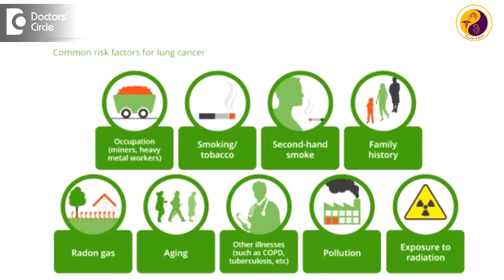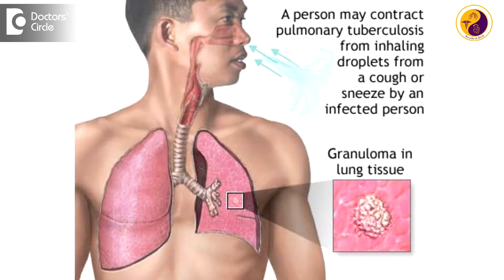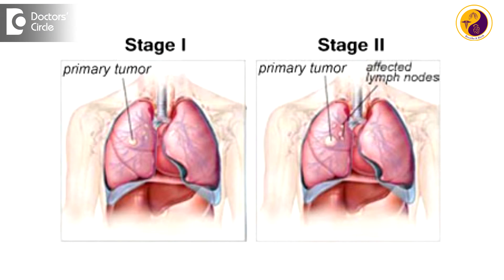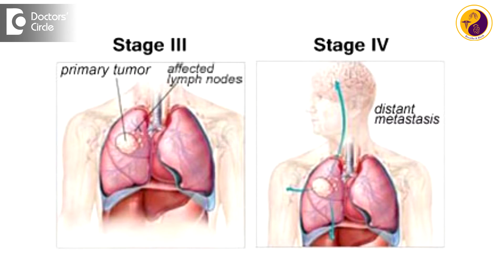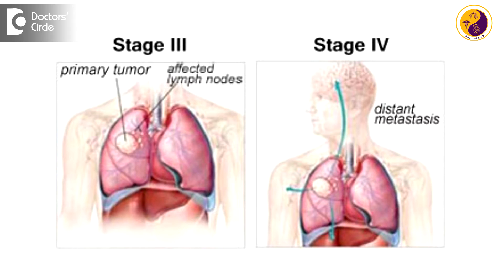Causes and management of lung cancer - Dr. Hirennappa B Udnur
We know lung cancer, but once you confirm the diagnosis, we don’t know the causes. There are risk factors like smoking is a biggest risk factor that might be a cause and genetic history and environmental exposure and we really don’t know pin point what exactly is the cause. Sometimes they say exposure to asbestos is a risk factor for lung cancer. So people who are exposed to asbestos, has a trivial amount of exposure, that’s a risk factor. We normally don’t know what exactly is the cause but once you diagnose the cancer and we need to treat that now. So the other causes for the scar like looking like lesions are some non malignant lesions are there. If there is an old pneumonia, old tuberculosis it looks like that. Normally when you look at a history and compare it, we don’t do any biopsy for it but sometimes after doing that we suspect lung cancer and do a biopsy we get it as tuberculosis we treat it accordingly with tubercular medication. We get it as fungal and if they have risk factors like post immunosuppressed host or anything is there, the fungal infection, we treat it with the antifungals. So the treatment depends upon what is the diagnosis based on the biopsy and how do you manage it and based on the diagnosis. So we are looking at a lung cancer too and there are different stages of lung cancer. Once you confirm the diagnosis, the different modality treatments are there.it is usually the multimodality treatment. SO then we diagnose it and we stage it whether it is early stage or late stage. So based on the stages it can be surgery, chemotherapy or radiotherapy. If it is very very very early stage and there is no spread of the disease anywhere that we can assess by biochemical testing or we do PET scan and there is no mediastinal nodes involved and there is no metastasis anywhere in the liver, abdomen, bone, everywhere, we have tools for it and once it is very small, then we go for a surgical resection which has a curative potential in which you have a complete cure for lung cancer. So you may not require chemotherapy or radiotherapy later. So if the size criteria is very large, sometimes mediastinum is involved, the do a mediastinoscopy or assess if there is already a spread to the mediastinum based on the stage goes up. As the stage goes up, the prognosis will become weaker. It means the survival chances become lesser and lesser. So based on the stage, upto stage 1, stage 2 it is surgery. So more than stage 2, stage 3 based on the performance score, means if the patient is young and he doesn’t have any comorbidities, he is mobile, ambulatory, he can tolerate the chemotherapy based on his performance stage then we offer them chemotherapy drugs and there are new modalities like targeted therapy and biological therapy and if the biopsy is done they do a immunohistochemistry and these drugs have a wonderful results. 3- 4 years survival chances is there. So lung cancer treatment more of this immunotherapy and other things are coming up into picture. It can change the prognosis and the treatment modalities. So it will be treated like a disease like diabetes and hypertension. So if it is really advanced, and mediastinum involved, we offer radiotherapy. If it is not available for surgery then radiotherapy centres are there and they give in sessions and there are side effects for radiotherapy and side effects of chemotherapies are there. That’s how we manage. So we will be able to, if you are not able to cure and treat it, its usually palliative and end of life care we advise. So usually when the patient comes walking its usually in a stage 2, stage 3 and we assess them properly and treat it.